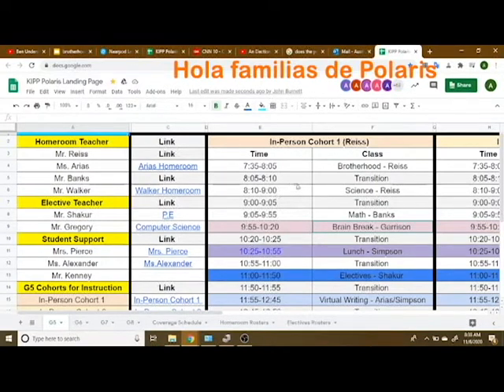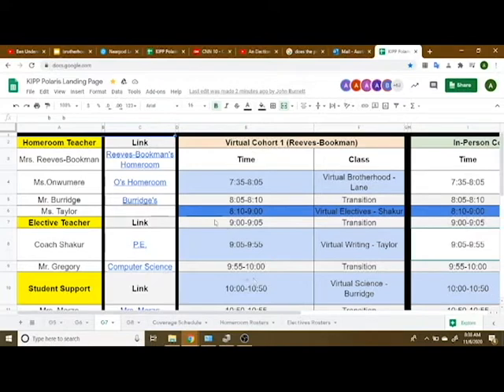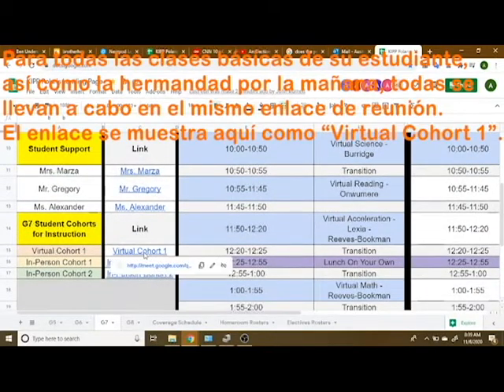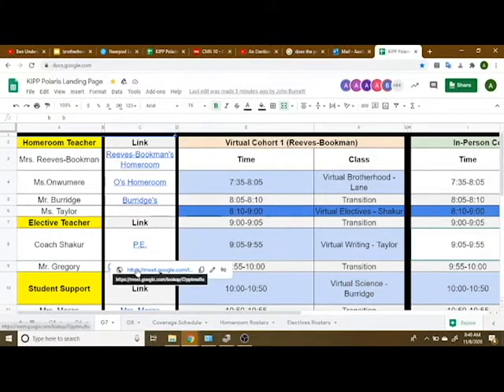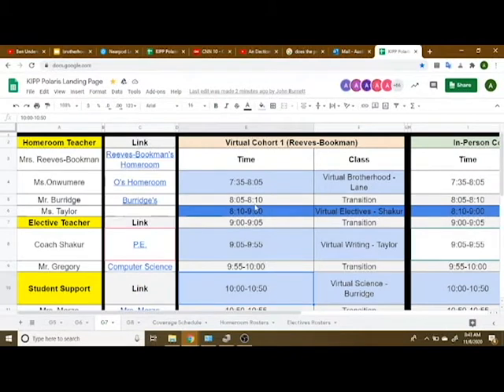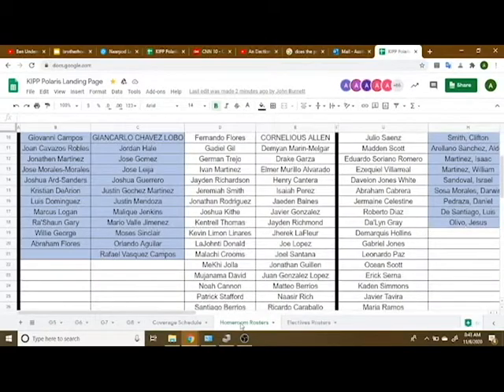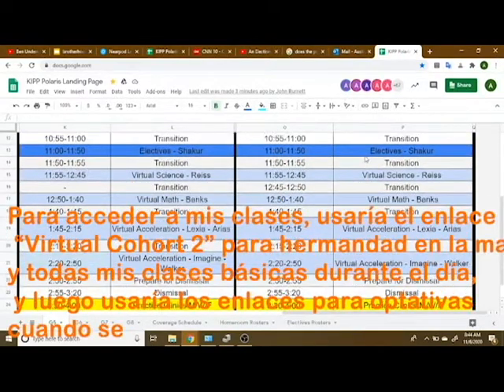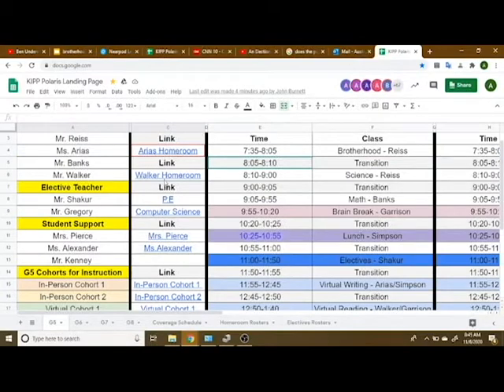KIPP Polaris -Navigating Virtual Classes / KIPP Polaris: Navegación de clases virtuales